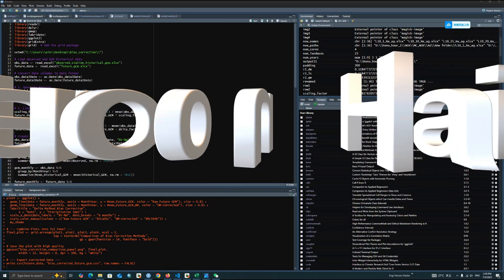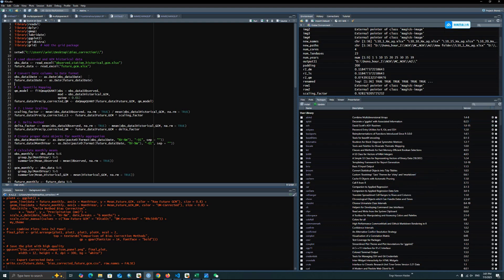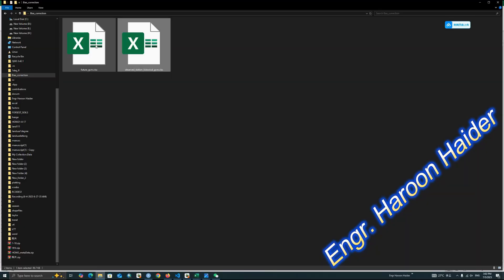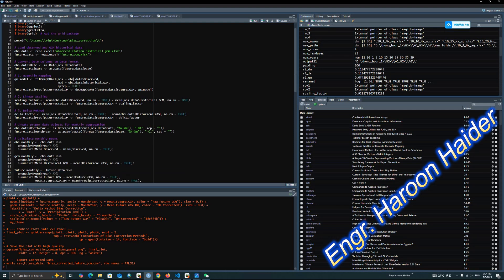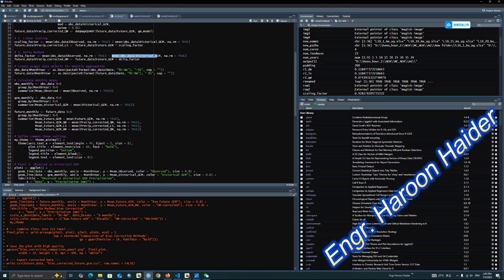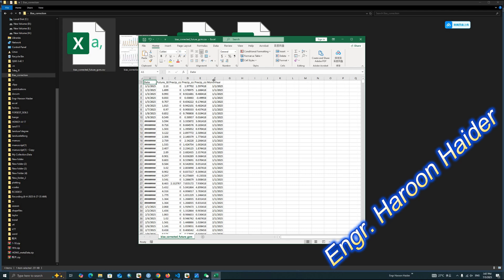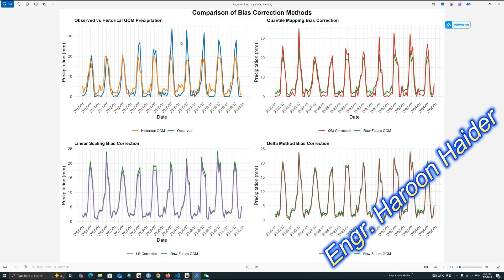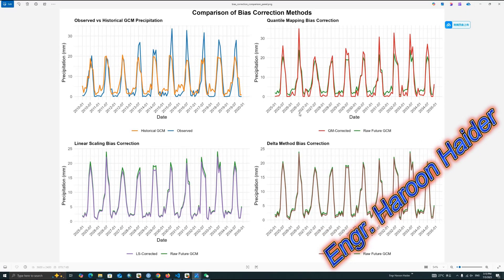How to Perform Bias Correction in Climate Data Using R | Multiple Bias Correction Techniques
In this tutorial, I’ll guide you through the process of bias correction in climate data using R programming. You’ll learn how to apply three key bias correction methods:
Quantile Mapping,
Linear Scaling, and
Delta Method
to improve the accuracy of your climate model predictions. Whether you're working with GCM data or observed climate data, this video will show you step-by-step how to correct biases and visualize the results. Perfect for climate scientists, data analysts, and anyone interested in improving their climate models!

Thanks